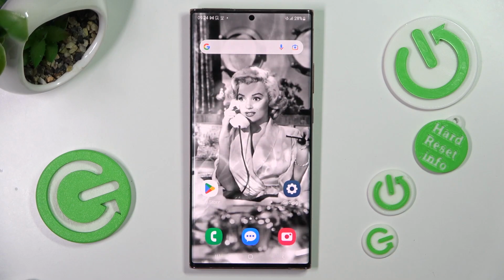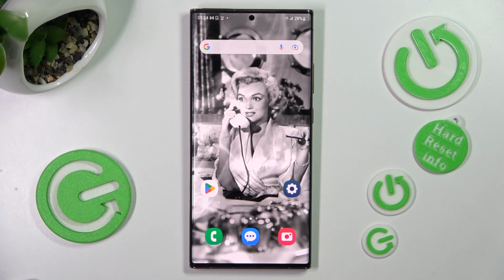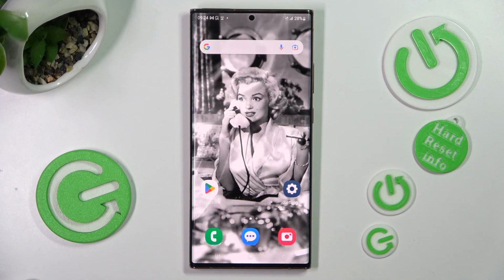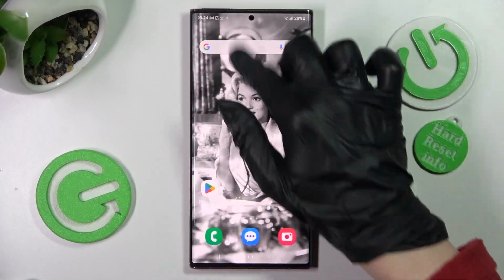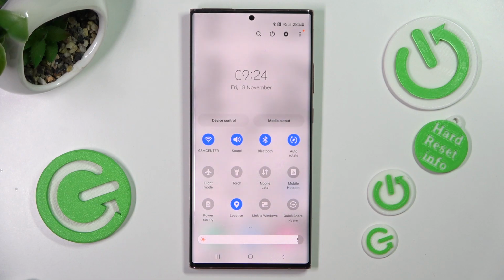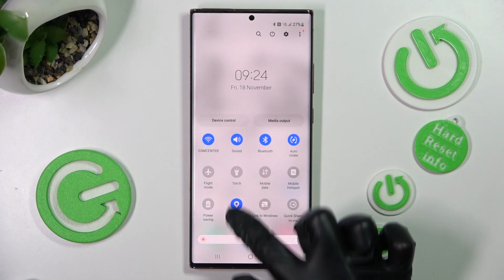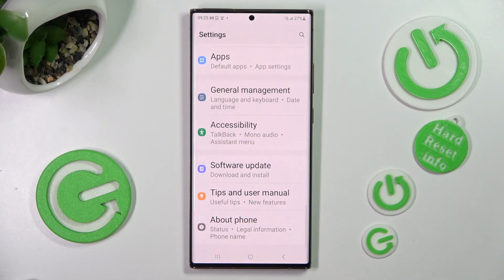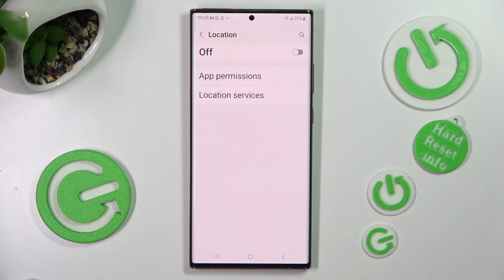How to Disable Location on SAMSUNG Galaxy Note 20 Ultra - Enable Location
Find out more info about SAMSUNG Galaxy Note 20 Ultra:
If you want to know how to disable or enable location on SAMSUNG Galaxy Note 20 Ultra, watch this tutorial. Our expert will show you how to open the notification panel and how to find the Location icon there, then you need to press on that icon to make it highlighted, and activated. We will also show you how to enter the Location settings and then how to change app permissions. Visit our YouTube channel if you want to know more about SAMSUNG Galaxy Note 20 Ultra.

How to disable location on SAMSUNG Galaxy Note 20 Ultra? How to enable location on SAMSUNG Galaxy Note 20 Ultra? How to turn on location on SAMSUNG Galaxy Note 20 Ultra? How to turn off location SAMSUNG Galaxy Note 20 Ultra? How to manage location services on SAMSUNG Galaxy Note 20 Ultra?